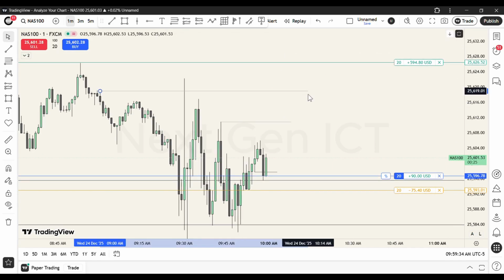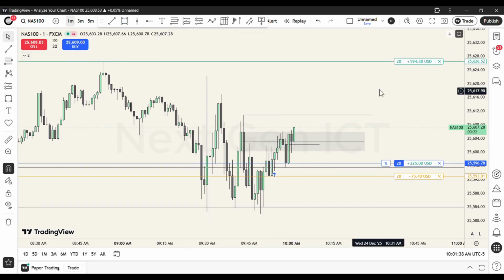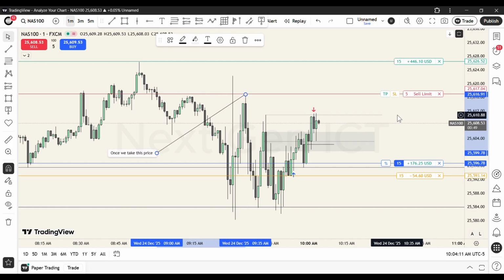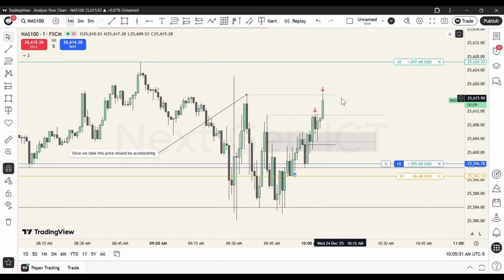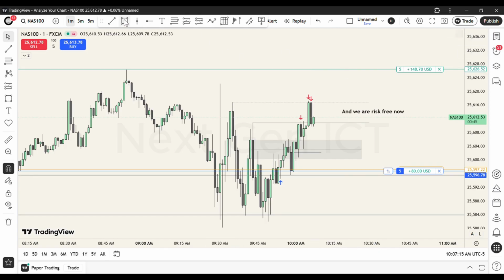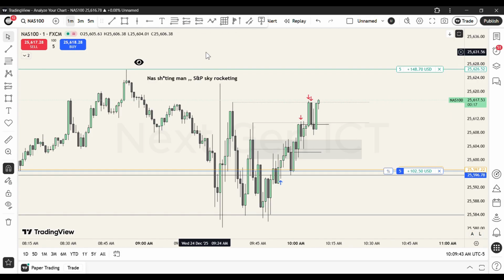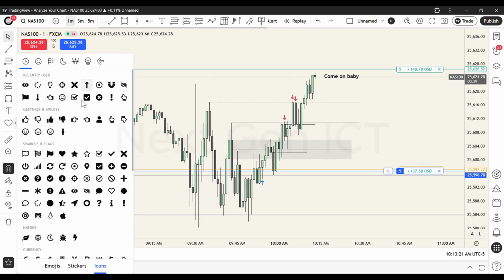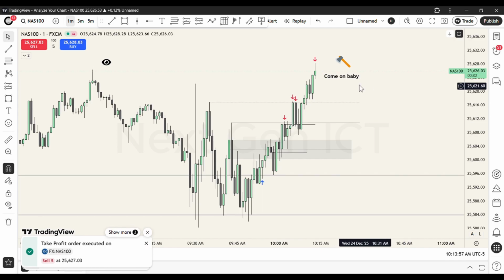NQ Futures 6R Trade | Trade Recap | 24/12/2025 | ICT Concepts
Trading involves risk and may result in loss of capital. Do your own research and consult a licensed professional before investing.

📌 Tags & Topics: ICT, Smart Money Concepts, FVG, Order Blocks, Market Maker Model, Forex, Futures, Stocks, Crypto, Day Trading, Trading Psychology, Mentorship.